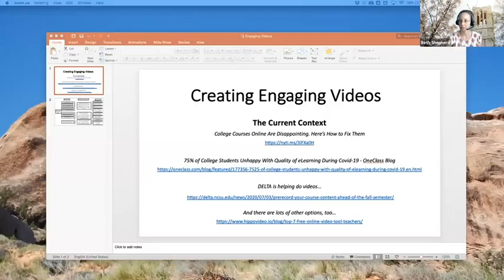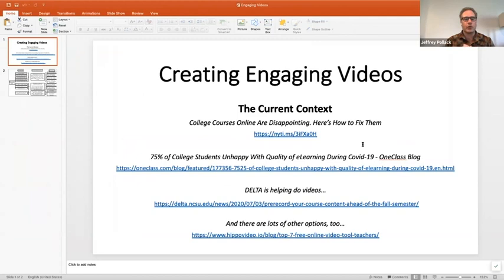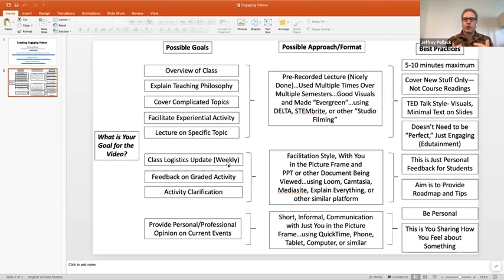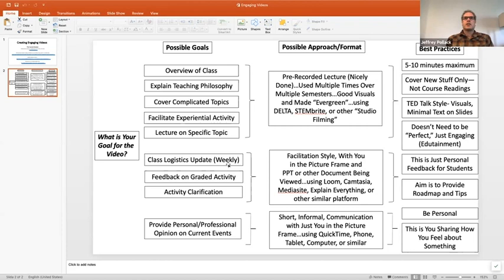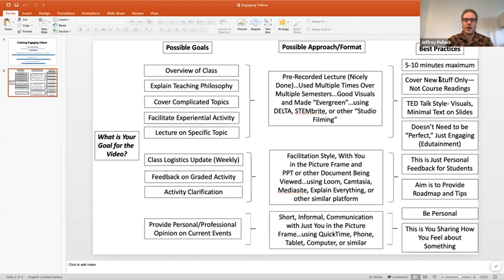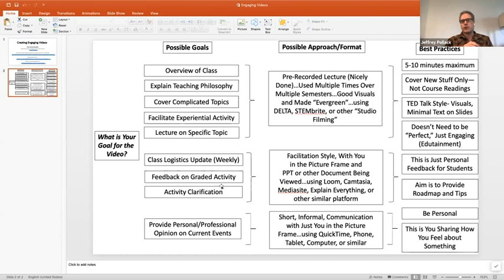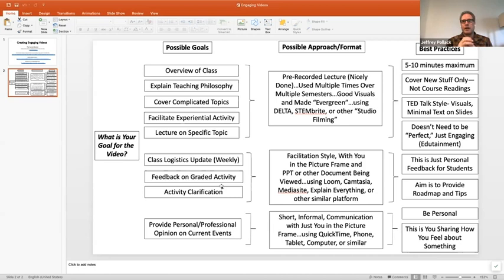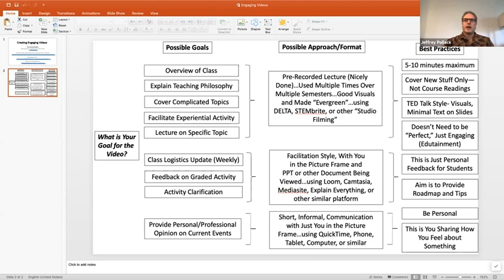Creating Engaging Videos with Jeff Pollack and Bart Danielsen